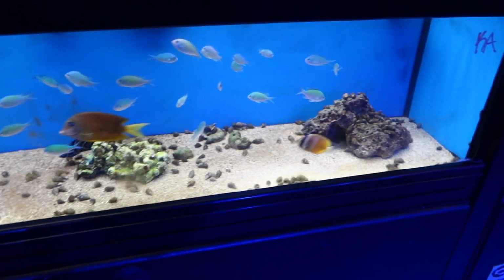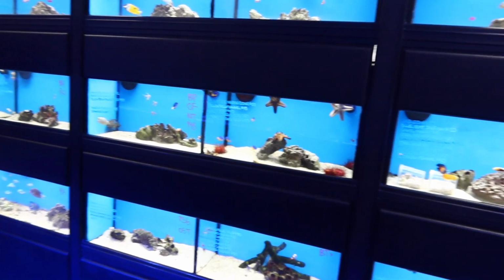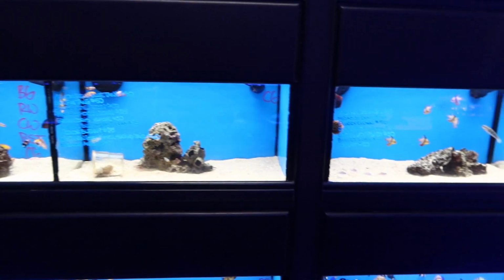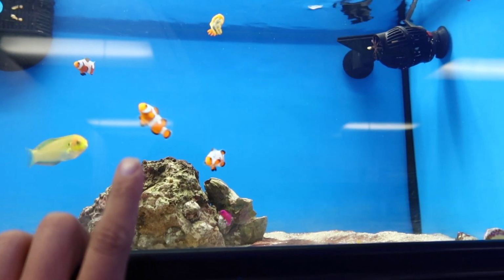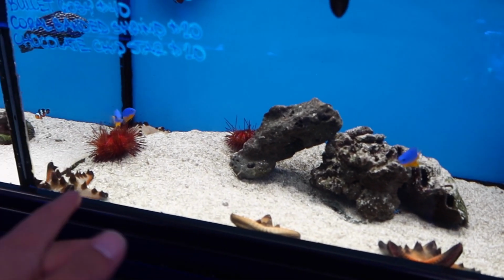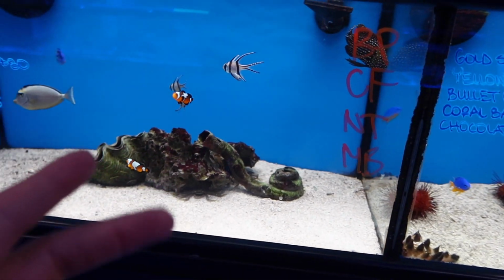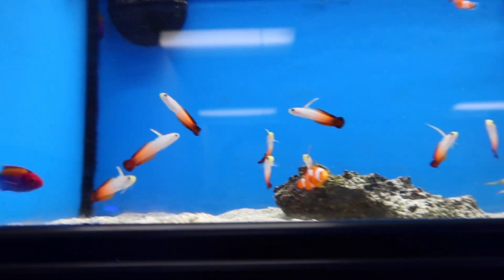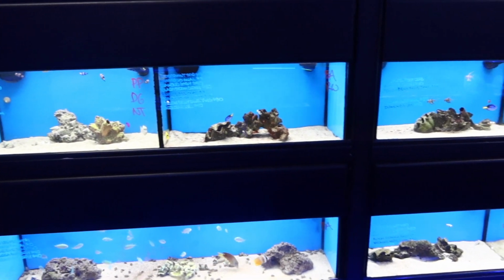Top 5 Easy Saltwater Fish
Here is my Top 5 on easy fish too keep.